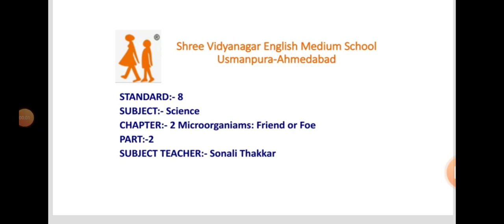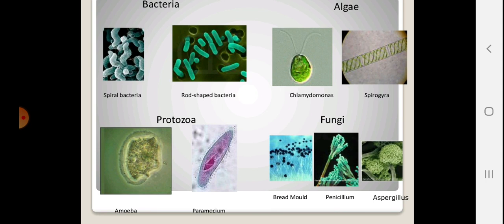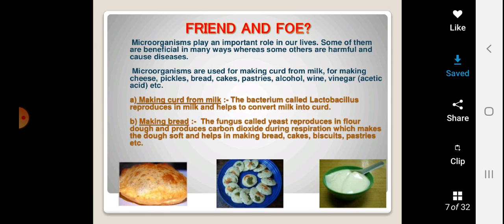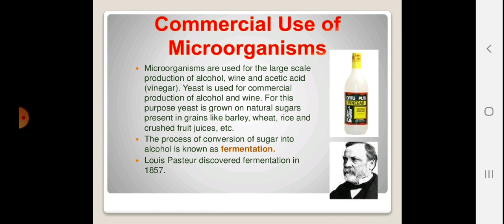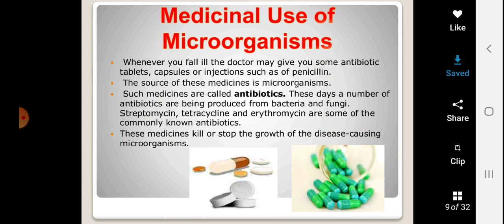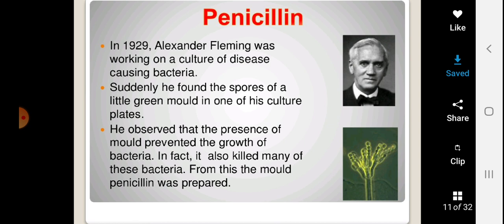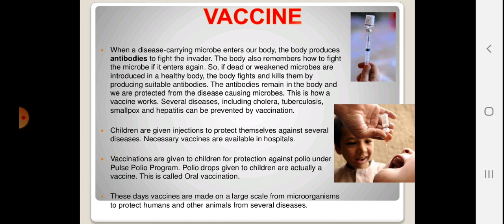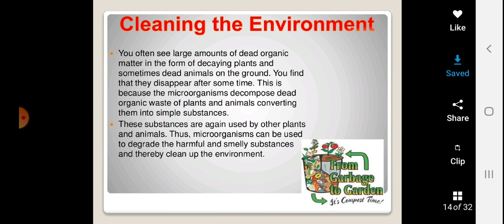class8 sci ch2 2